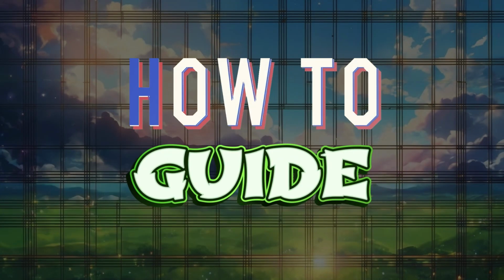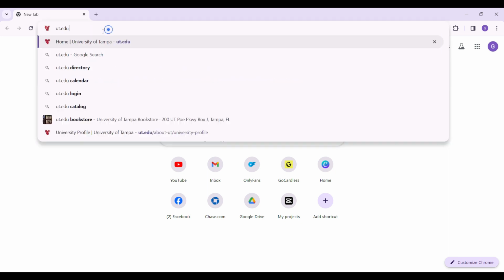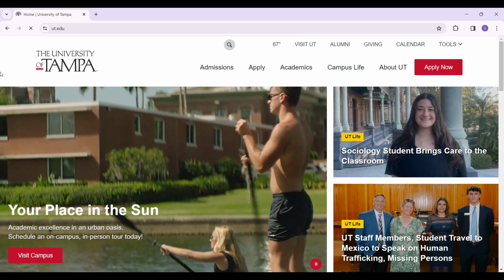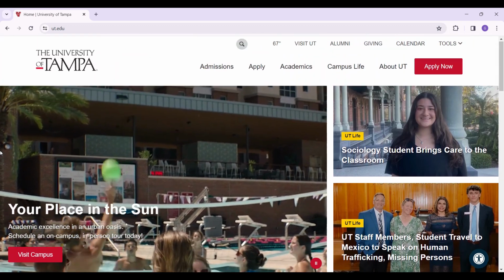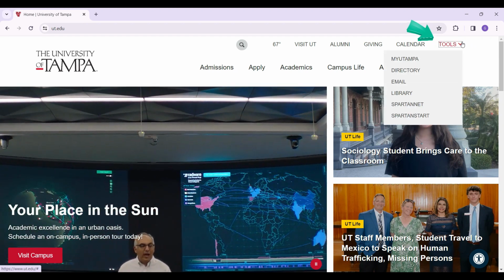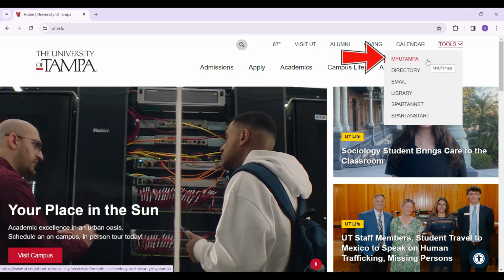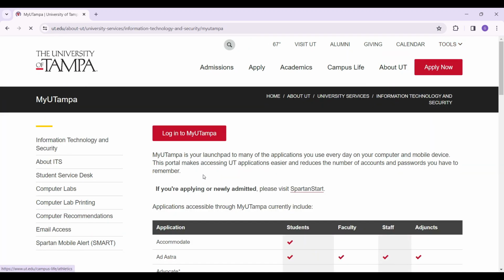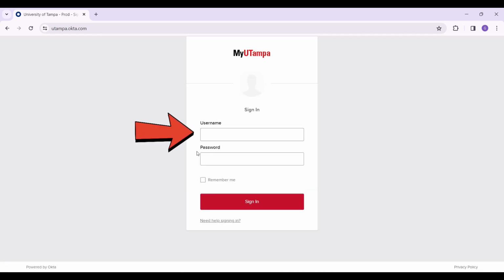MyUTampa Login | How to Sign into My UTampa Student Portal Account in 2024 (EASY!!)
In this video, we’ll guide you through the process of logging in to your MyUTampa account. Access your University of Tampa information and resources with our tutorial. Watch now to learn how to log in to MyUTampa!